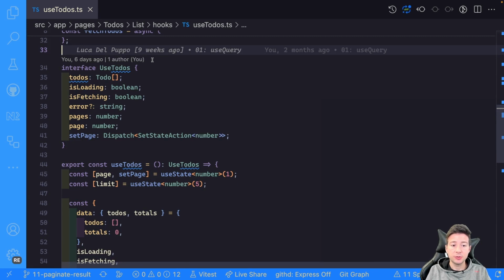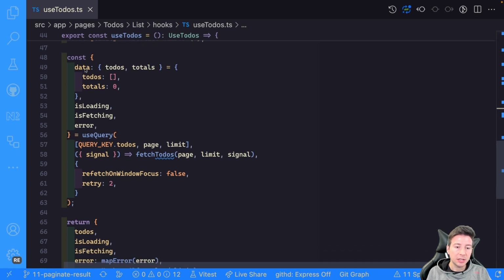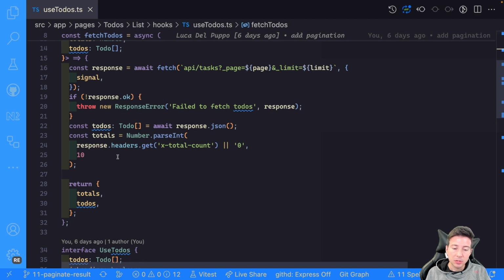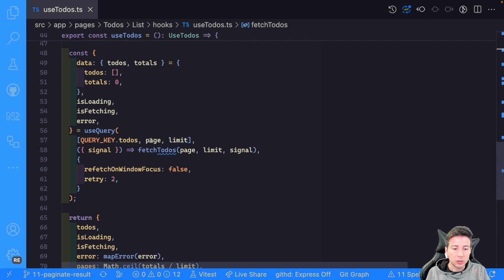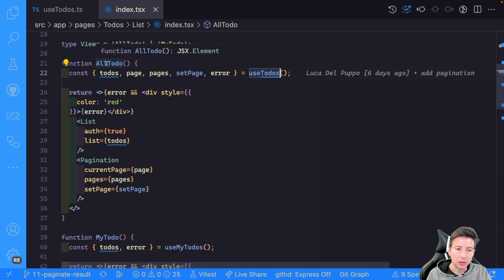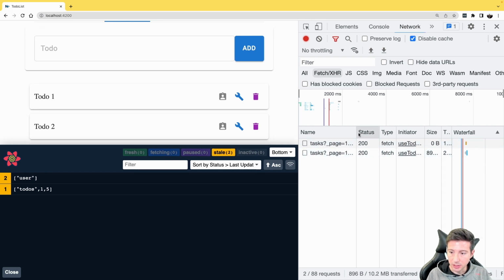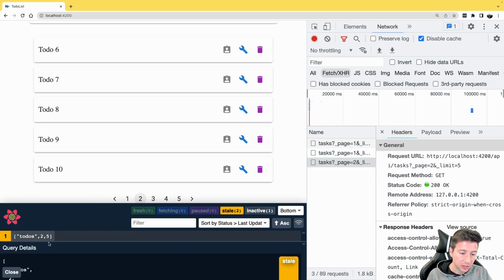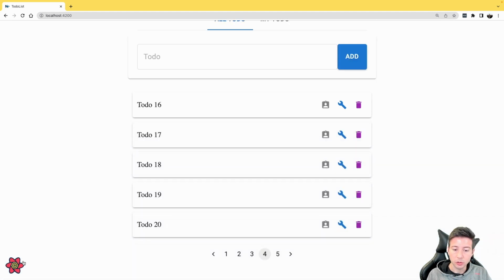React Query - Paginated List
In this video, you can learn how you can create a paginated list using reactquery.

You can find the source code to code with me